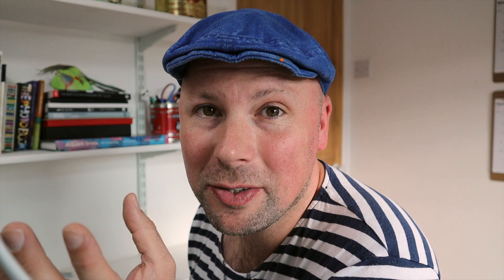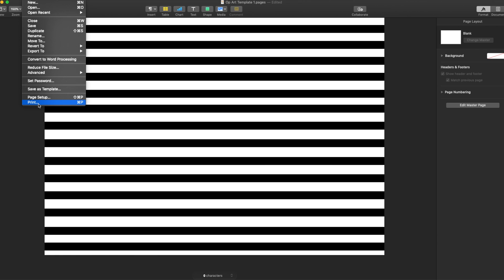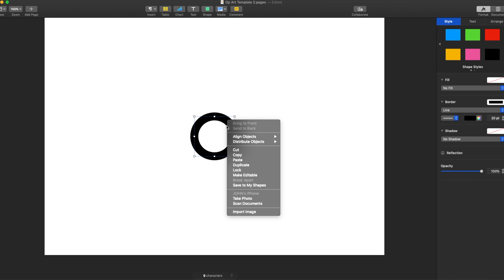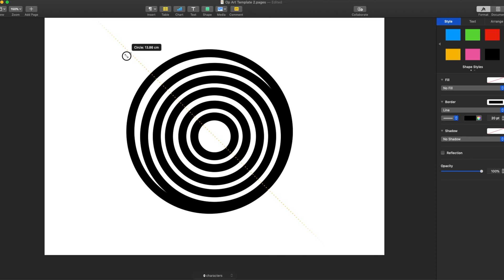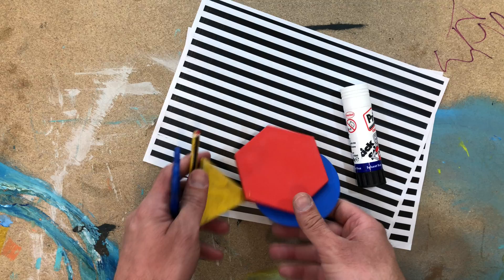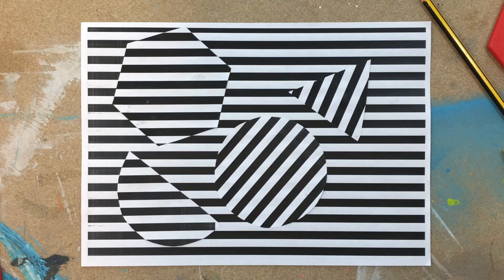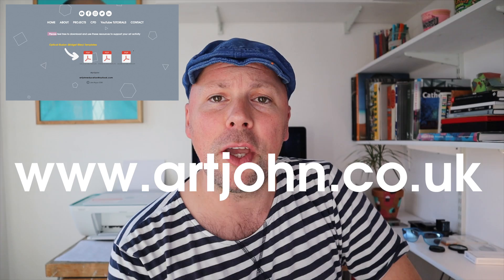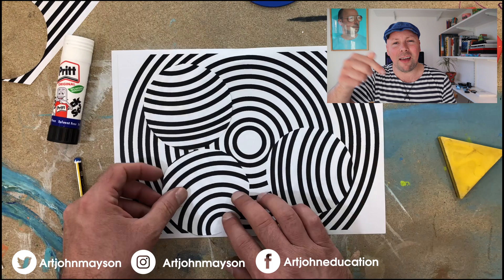Teacher Tools: OP ART! Use this great technique to teach optical illusions in your art lesson.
This tutorial shows how to make really simple but very effective Bridget Riley inspired Optical Illusions using a technique that is accessible to all year groups and produces almost ZERO mess. It will produce excellent results and will help you teach about shapes, optical illusions, OP-Art and sneak in some extra cutting skills practice on the way.